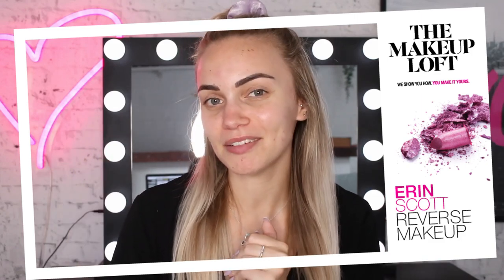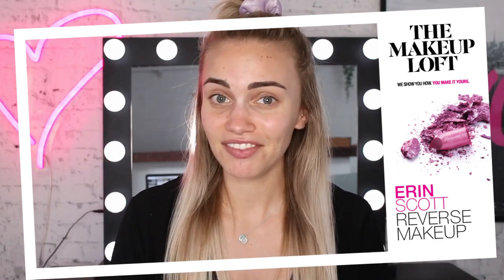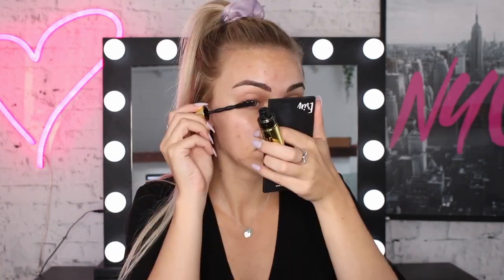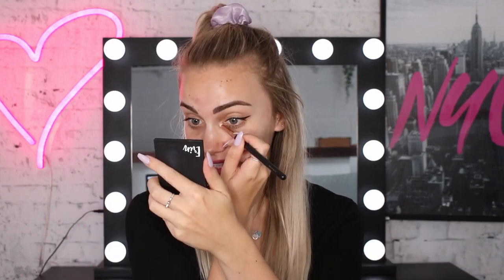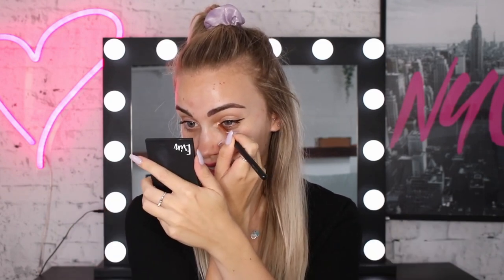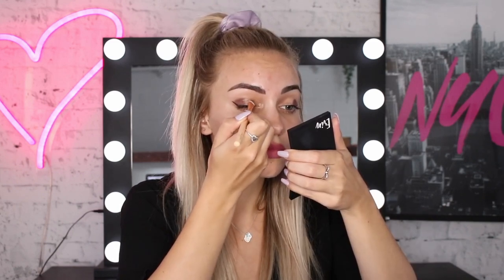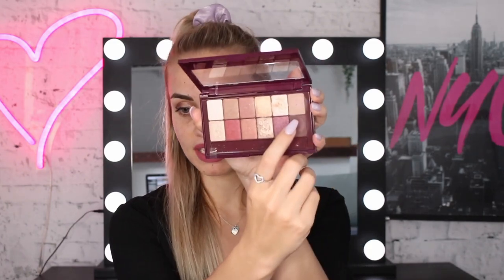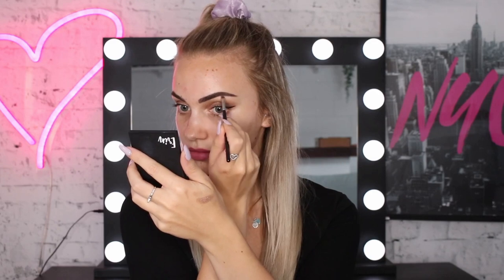WHAT THE.... Erin Scott does the Reverse Makeup Challenge | THE MAKEUP LOFT | MAYBELLINE NEW YORK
Here on The Makeup Loft, we love a good makeup challenge. Luckily Erin Scott is always up to the task! Our girl is a total trooper and does her makeup back to front. Yes, it’s freaky, but somehow it turns out...ok? That’s the kind of skills she got!

Subscribe to The Makeup Loft to get exclusive access to the hottest trends, designer looks and latest products brought to you by IT-girls Heidi Hamoud, Sammy Robinson, Cartia Mallan and Cass Sersemis